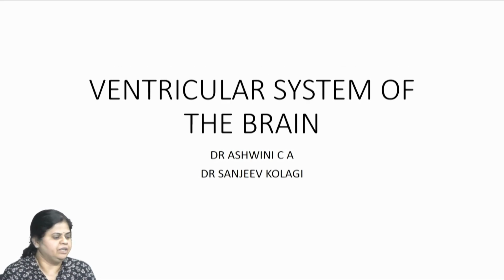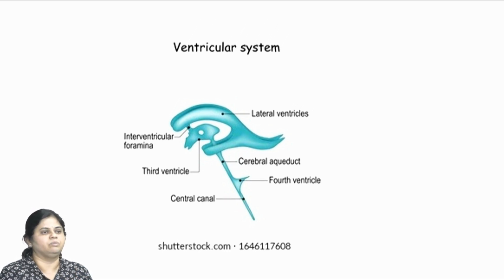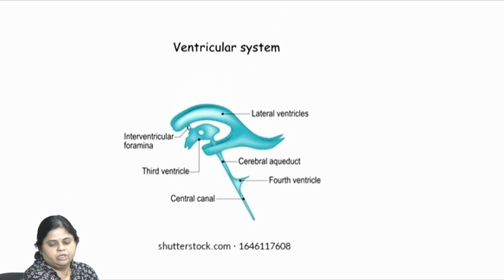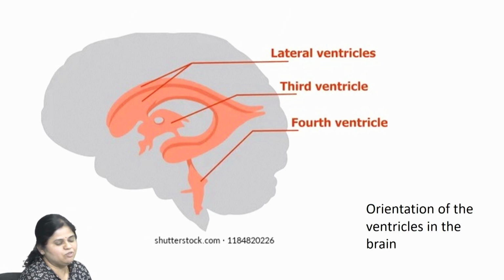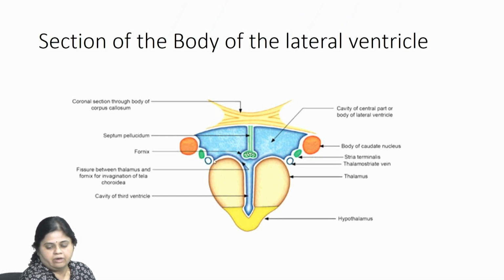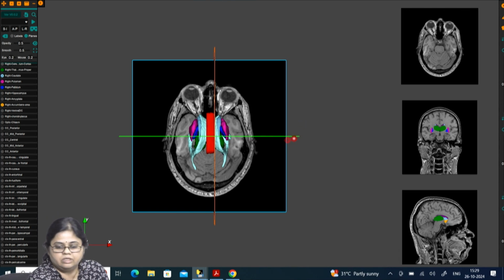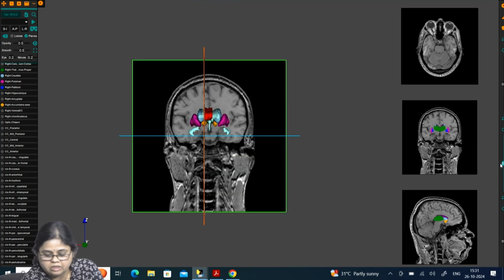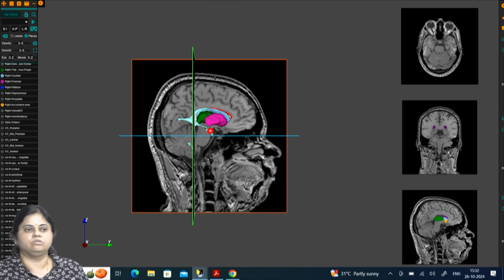Ventricular System Of the Brain